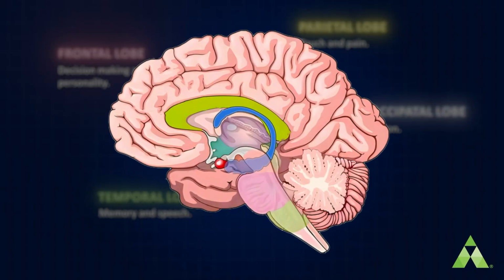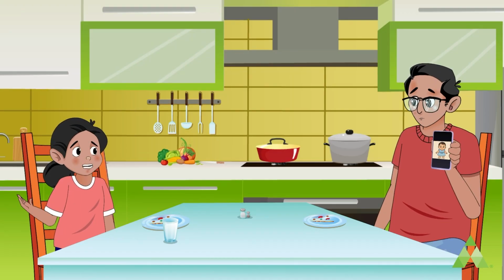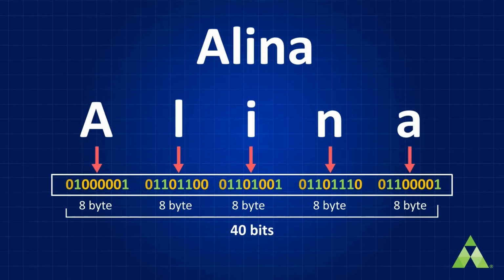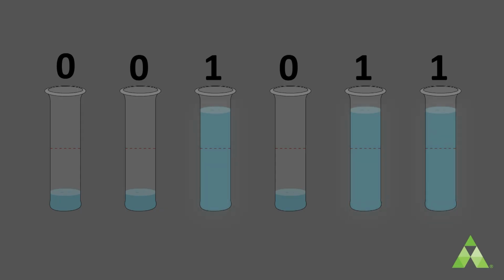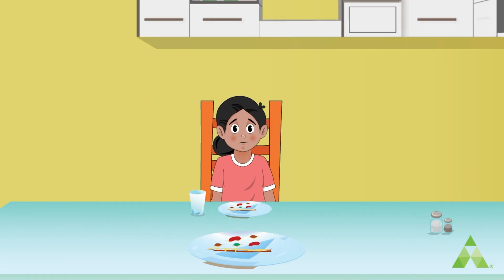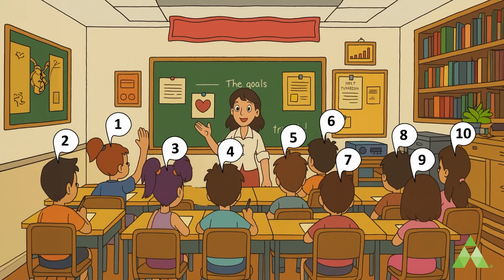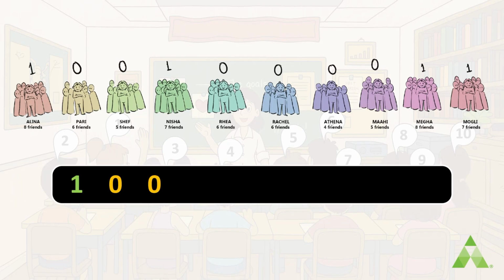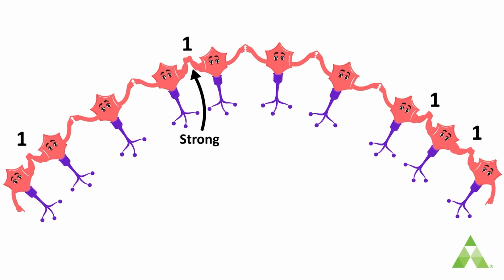Ep. 3: What Is Intelligence? 🧠✨ | Alina’s Curiosity Series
In this episode of Alina’s Curiosity Series, Alina wonders how her brain stores memories and how computers store information. Her dad uses fun examples—from her baby photo to binary codes—to explain memory, intelligence, and how our brains might compare to computers! 💻🧠
This chapter covers:
How we recognize faces using memory
Binary code and how computers "think"
How neurons may store ‘0’ and ‘1’ like computers
The brain's huge storage capacity
The real meaning of human intelligence

👧 For curious young minds
 💡 Introduces binary, memory, and storage
 🧠 Bridges neuroscience and computing
 🎓 Simple concepts made visual and fun
🎥 Chapters: 0:00 Recognizing Baby Alina
0:00 – Introduction: Alina's Curiosity Grows
0:30 – Exploring the Human Brain
1:15 – Neurons and Their Functions
2:00 – Comparing Human and Animal Brains
2:45 – Fun Brain Facts and Activities
3:30 – Recap and What's Next

📺 Next Episode → Ep. 4: What Is Artificial Intelligence? (Coming soon!)